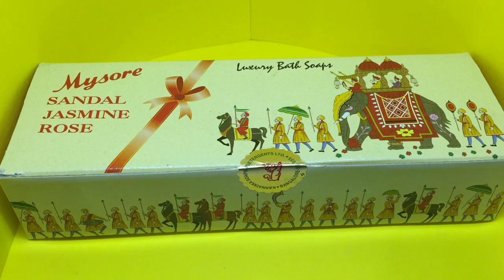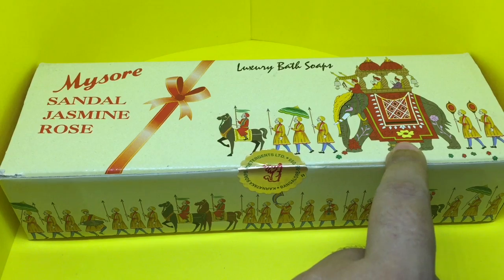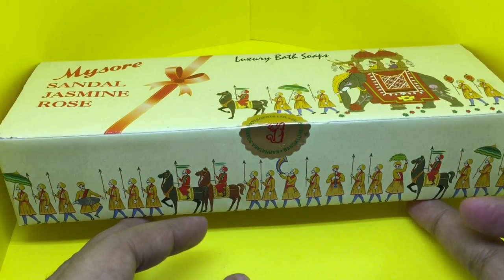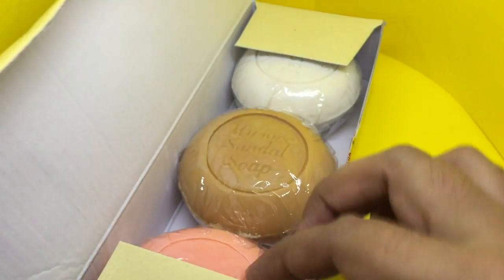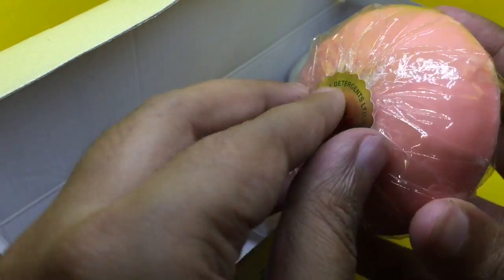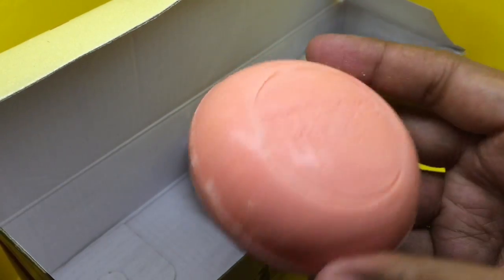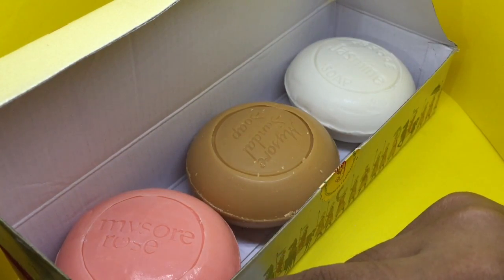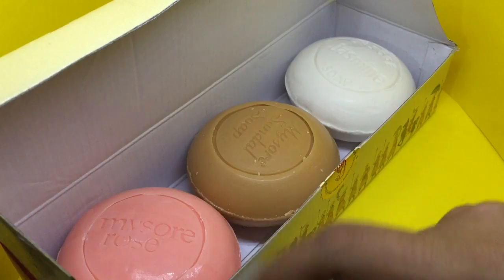Mysore Sandal Luxury Bath Soap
This Mysore Sandal Luxury Bath Soap is unique. It has three different scented soaps. It costs Rs 150 around $3.